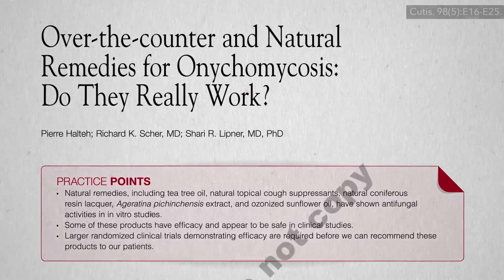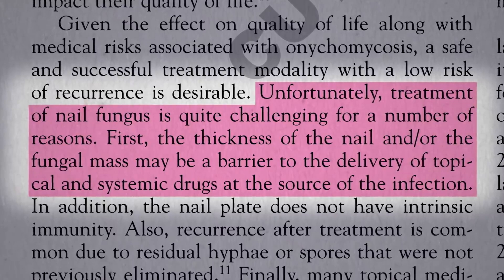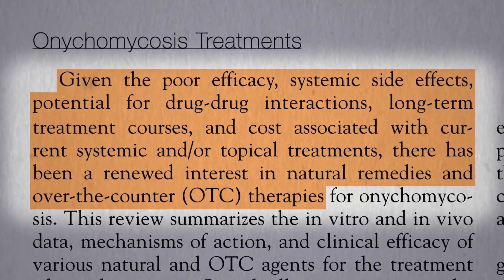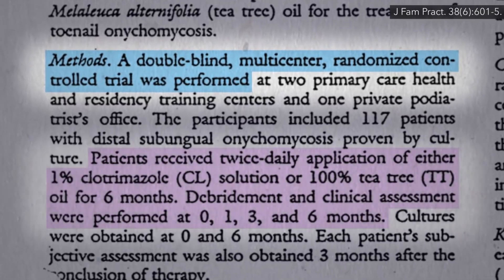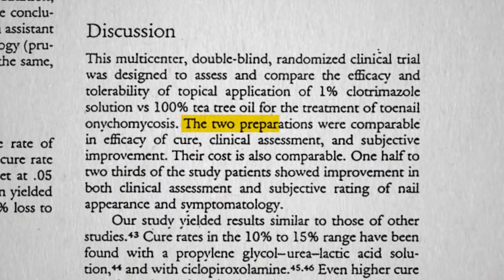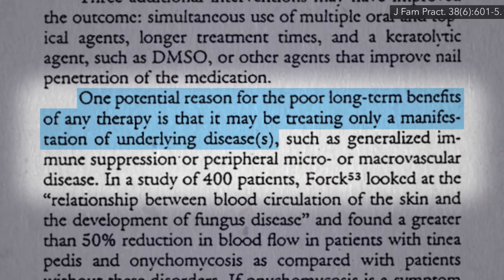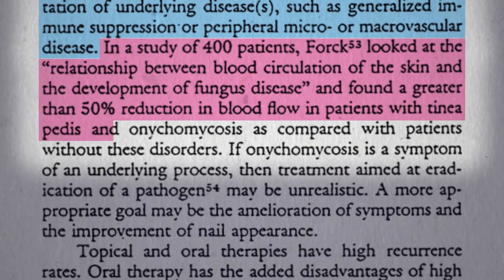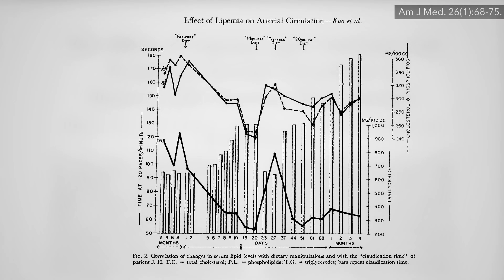Funguje čajovníkový olej na plíseň nehtů? | CZ titulky | Fakta o zdraví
Onychomykóza je plísňová infekce nehtů. Obvykle zasahuje nehty na nohou, ale někdy i nehty na rukou. Projevuje se změnou barvy nehtu, deformací, odlučováním, ztenčováním, rozpadáváním a zbrázděním. Zde je příklad, jak může infekce vypadat.
Uváděný výskyt je odhadem stanovený na cca 1 z 25 lidí. U starších jedinců je plíseň častější; 1 z 5 lidí nad 60 let a polovina z lidí nad 70 let věku. Naneštěstí je opravdu těžké plíseň vyléčit, protože původce může být skryt opravdu hluboko uvnitř nehtu. Tam je jednak chráněn před přímým kontaktem s krví a z druhé strany ho chrání nehet před čímkoliv, co byste chtěli na plíseň aplikovat. Návrat infekce je tedy velmi častý právě kvůli zbylé plísni, která unikla zásahu, přestože jste ji byli schopni hodně potlačit. Mnoho ze systémových léčiv podávaných ústně může být toxických a mnohé z místně aplikovaných léčeb vyžadují dlouhé léčebné kůry. To může negativně ovlivnit dodržování postupů ze stran pacientů, zejména u pacientů, kteří chtějí používat lak na nehty nebo něco jiného, čím by postižený nehet zamaskovali.
Takže s ohledem na všechny problémy s mnohými antifungálními léky na předpis, byl obnoven zájem o přírodní léčebné prostředky. Když má tea tree olej určité účinky na atletickou nohu a plíseň způsobující lupy, co jej vyzkoušet na plíseň nehtů?
Máme jednu studii, která zkoumala účinky antimykotického léku v podobě krému Lotrimin v kombinaci s tea tree olejem. Přípravek se zdál být poměrně dost účinný – jenže v porovnání s nulovou léčbou. Jak by dopadl v porovnání s jinými přípravky? Jedna studie porovnávající tváří v tvář tea tree olej a běžné antimykotikum již proběhla. Šlo o dvojitě zaslepenou, randomizovanou a kontrolovanou studii. Lidé aplikovali dvakrát denně buďto antimykotikum nebo čistý tea tree olej na infikovaný nehet po dobu šesti měsíců. Část plísní infikovaného nehtu vždy odřízli, odškrábli či odpilovali.
Po uplynulých šesti měsících léčby lék plíseň zcela vyhubil pouze u cca 1 z 10 pacientů. Nehet však vypadal lépe, došlo k částečnému či úplnému návratu vzhledu nehtu k normálu u většiny pacientů, a to z pohledu lékaře i pacienta. Tea tree olej si vedl stejně dobře jako lék.
Oba přípravky byly srovnatelné v účinnosti léčby, klinickém hodnocení, a subjektivním zlepšení. Srovnatelné byly dokonce i náklady. Takže pro pacienty, kteří touží po „přírodní“ léčbě atletické nohy nebo plísně nehtů, může být zevní aplikace tea tree oleje rozumnou alternativa k antimykotikům na předpis i volně prodejným přípravkům.
Když už mluvíme o přírodní léčbě, co takhle opravdu přirozená léčba? Jeden z možných důvodů špatných výsledků léčby, pokud jde o dlouhodobý horizont, je u plísně nehtů to, že jsou léčeny pouze projevy, nikoliv hlavní příčina. Tou může být obecně potlačená funkce imunitního systému nebo periferní mikro- či makrovaskulární onemocnění. Možná jsou plísňové infekce nehtů jenom projevem špatného periferního krevního oběhu, který by normálně umožnil přirozenou obranyschopnost vašeho těla a ochránil vás před samotným uchycením plísně v nehtu. Očividně proběhla jistá studie, která však není psaná v angličtině. Probíhala na 400 pacientech a zkoumala „vztah mezi krevním oběhem v lidské kůži a rozvojem plísňových onemocnění,“ tak zněl její název. „Vědci u pacientů s atletickou nohou a plísní nehtů zjistili až o 50 % horší krevní oběh v porovnání s pacienty bez těchto infekcí.“ Pokud jsou tedy plísňové infekce nehtů jen příznakem skrytého problému, léčba zaměřená na vyhlazení patogenu může být nereálná. Není divu, že plíseň znovu proroste. Vhodnějším cílem by tedy bylo prostě ten boj vzdát a naučit se s tím žít. No počkat… Jestliže je problém s našim krevním oběhem, proč se ho raději nesnažit zlepšit?
Již od 50. let minulého století víme, že můžeme prakticky vypínat a zapínat cirkulaci krve v periferních tepnách – jako s vypínačem na světlo. Během několika dní po „přepnutí“ dobrovolníků z nízkotučné rostlinné stravy na běžnou americkou stravu vidíme odezvu. Tradiční americká strava přispěla k rozvinutí problému s krevním oběhem, který předcházel plísňové infekci nehtů.